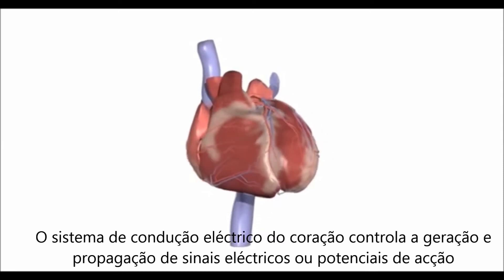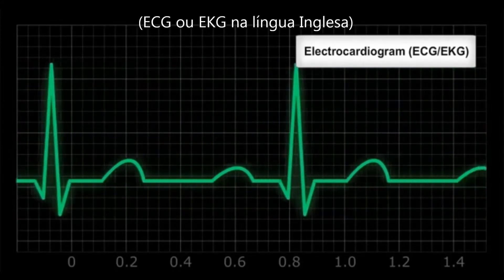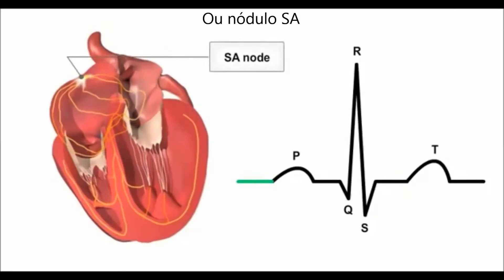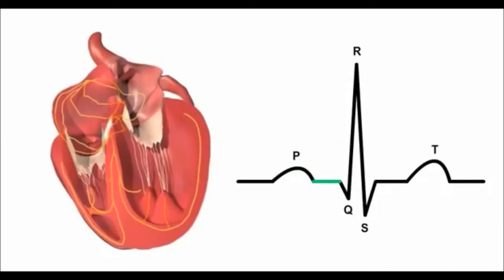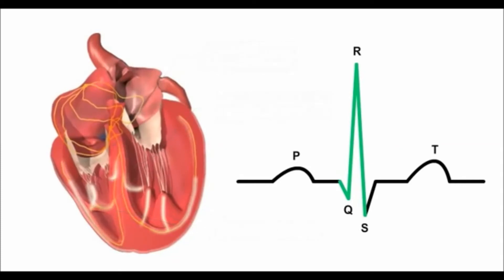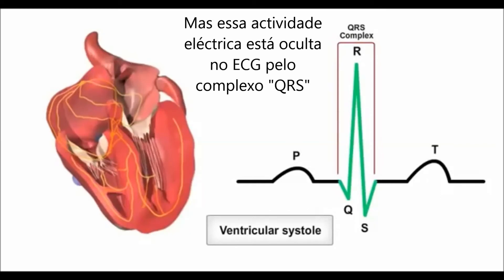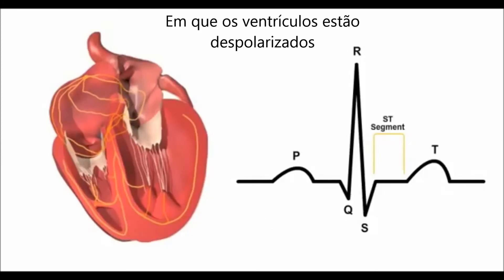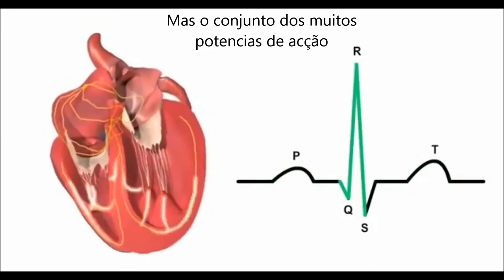Noções Básicas de ECG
Descrição do traçado de ECG e respectivas ondas e segmentos